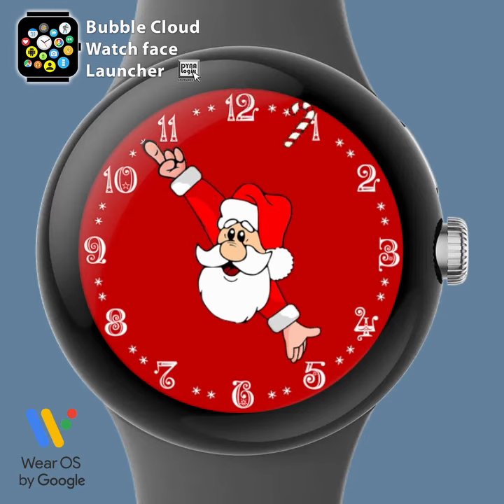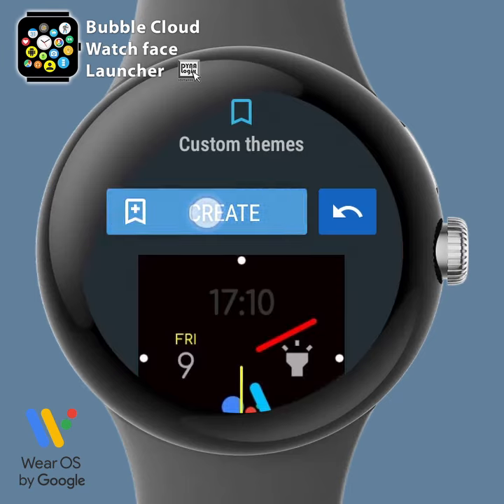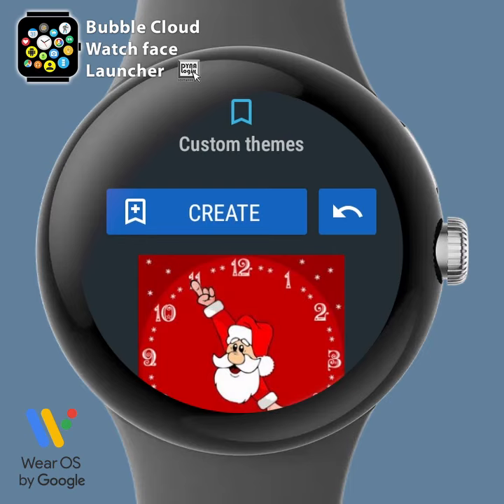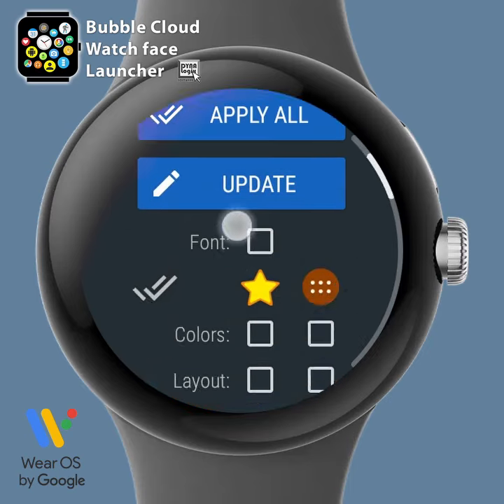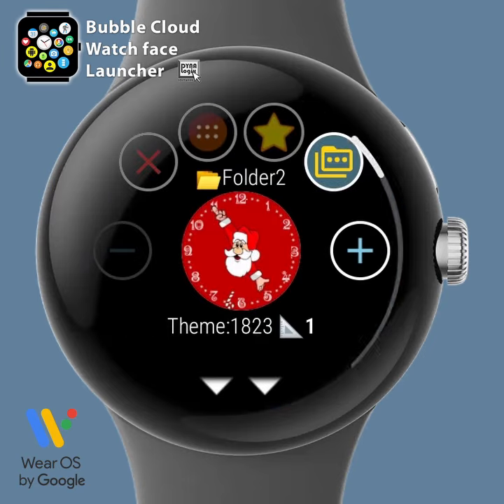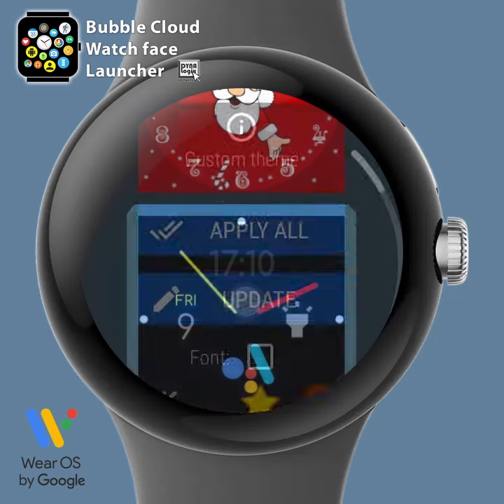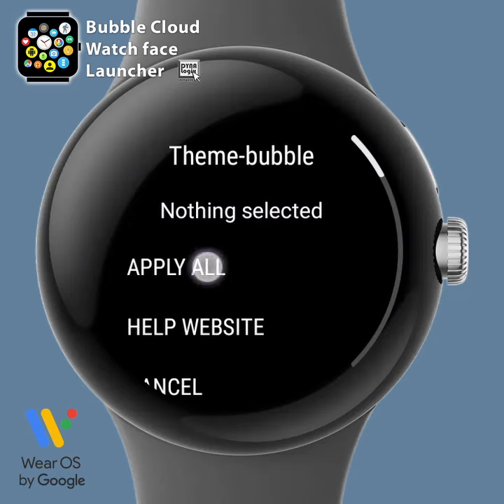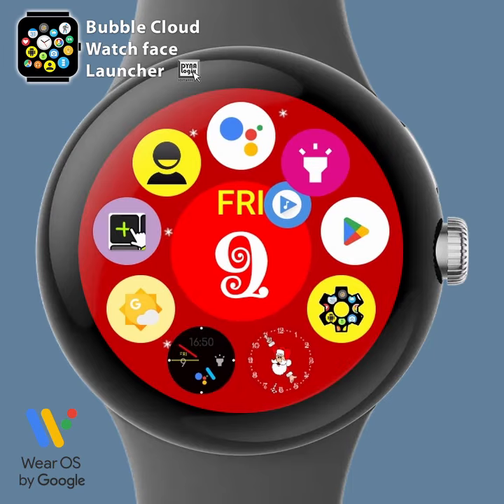Managing your 1-click themes in Bubble Cloud Wear OS Watch Face